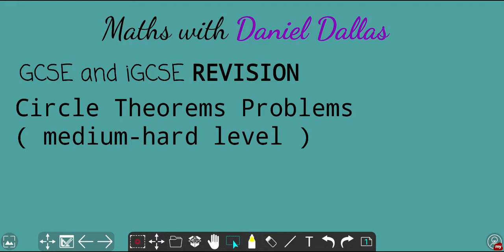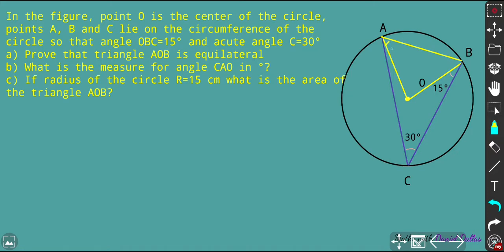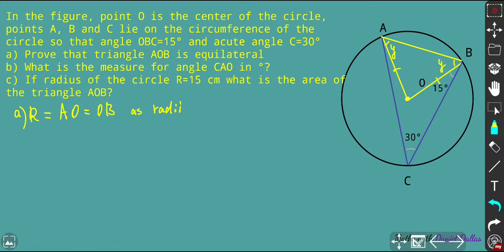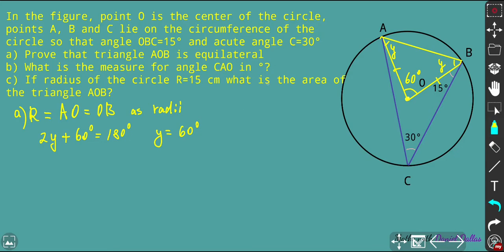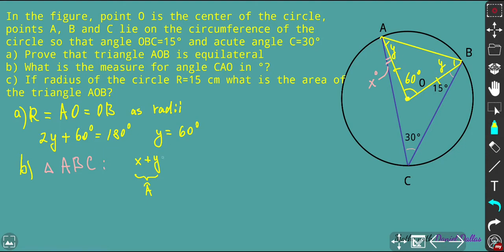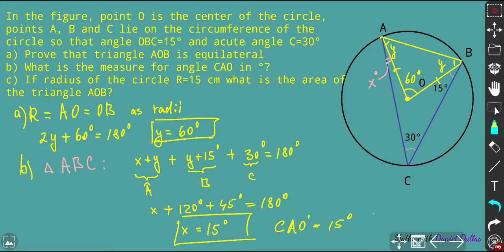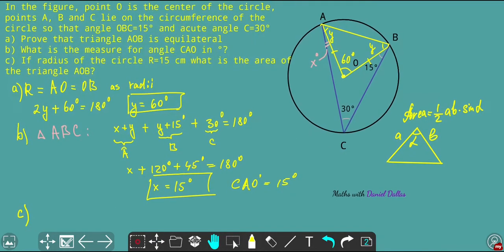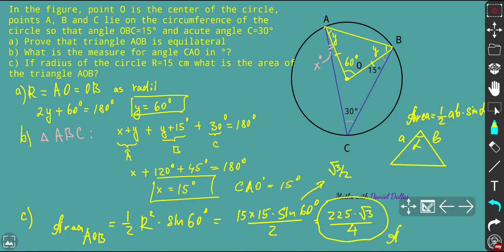GCSE MATHs Circle theorems Edexcel exam questions | Inscribed angle Central Angle Area of triangle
Problem 4 Medium level . GCSE Higher MATHS

GCSE Higher MATHs 2020 Circles
GCSE MATHs Circle theorems exam questions | Inscribed angle, Central Angle, Area of triangle through two sides and sin of the angle between them

This is new series dedicated to Circle Theorems Questions and Problems GCSE Higher Maths and iGCSE Extended. This topic is a subtopic for Circle Geometry, so hope you are familiar with Circle properties and theorems

Make sure, you watched the previous series of videos dedicated to Basics:
GCSE MATHs Circle theorems questions | GCSE Higher MATHs 2020 Circle Problem 1 Medium level

and

GCSE MATHs Circle theorems exam questions | Two circles tangent to each other Challenging MATHs

 where I considered several circle theorems and demonstrate its application to a medium level problem.

Here we will have a walk through two problems of a medium level where circles will have tangent lines. We will apply several Circle Theorems.

During discussion in the 1st problem I will share three ways of finding the angle. This approach you might use as a shortcut for other similar problems

Quick Reminder:

CIRCLE THEOREMS

CIRCLE THEOREMS